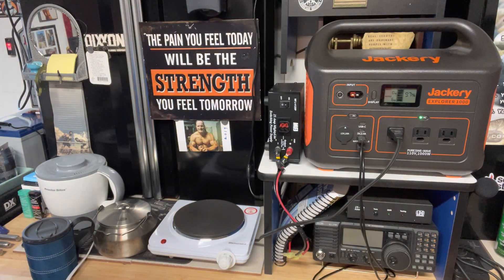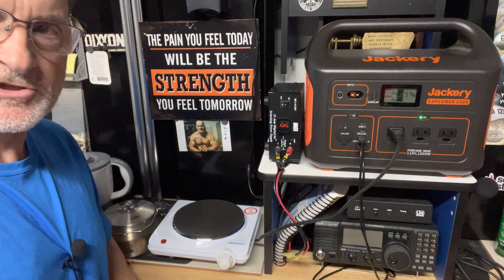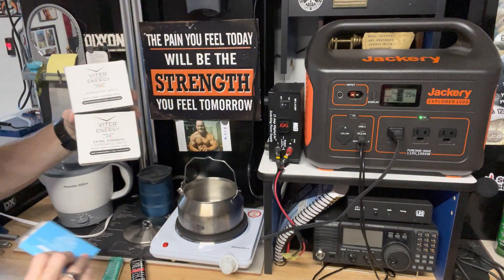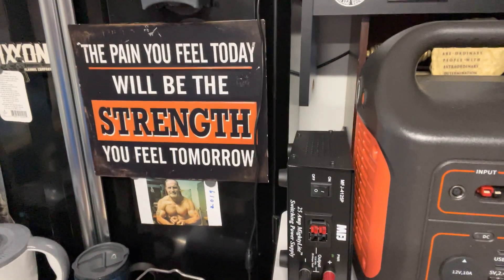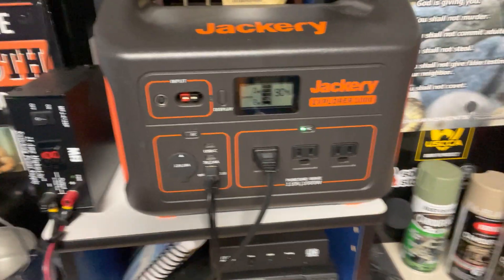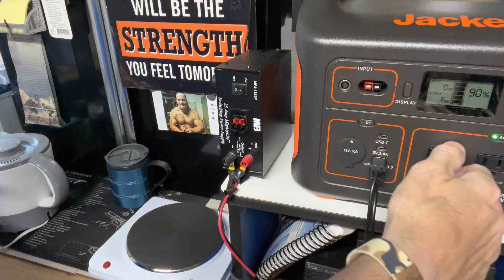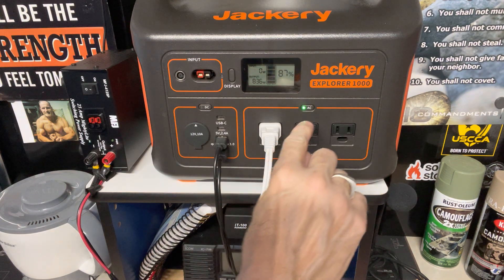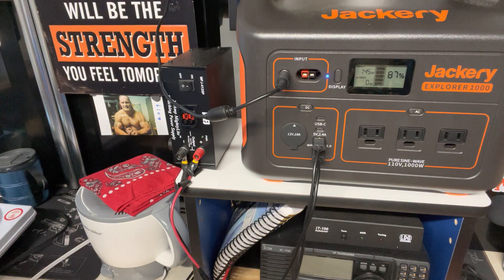Testing Electric Appliances with the Jackery Explorer 1000 Solar Generator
A video testing a few electric appliances to see if they will work using my Jackery Explorer 1000.

Proctor Silex Hot Pot:

Elite Gourmet Electric Burner: